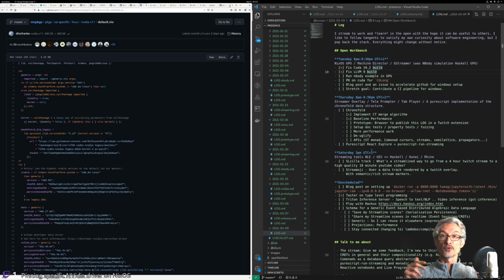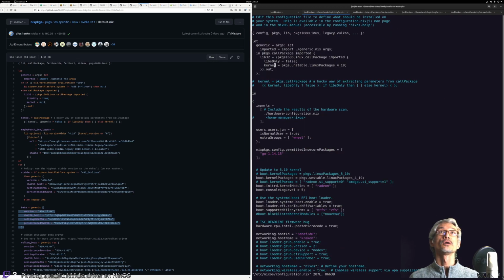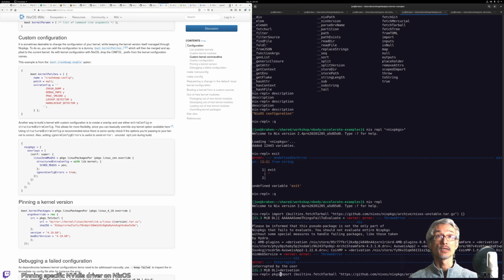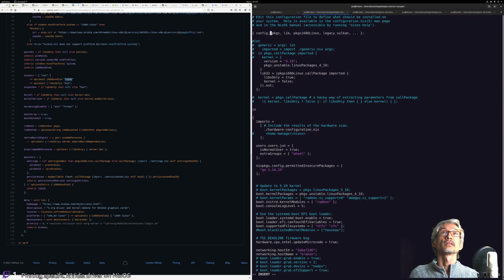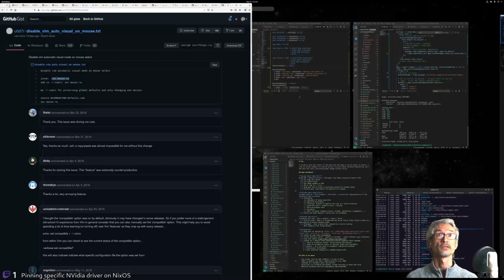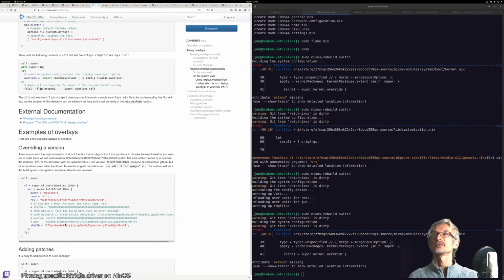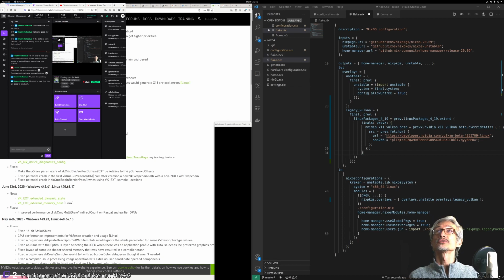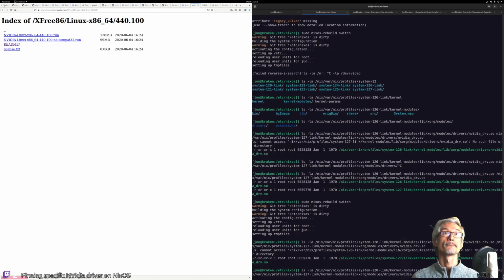Pinning specific NVidia driver on NixOS